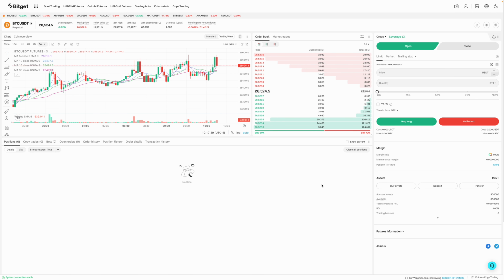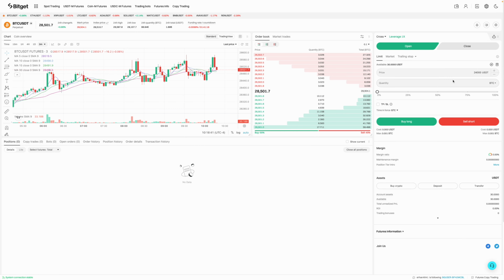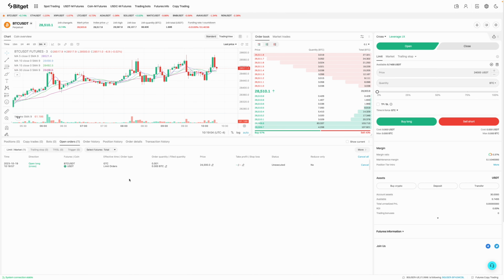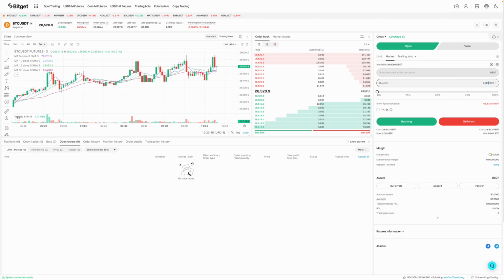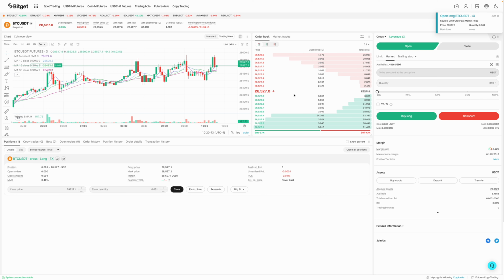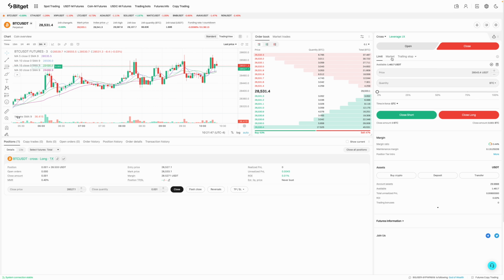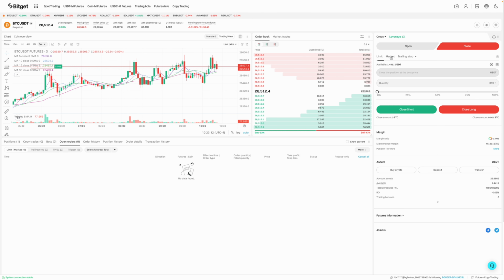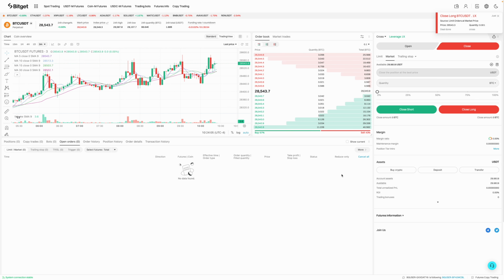How to Trade on Bitget Exchange Futures in Canada 🇨🇦 - Step By Step Tutorial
This video will show you how to trade futures on Bitget Exchange in Canada 🇨🇦, specifically longing or taking a long position. This video isn't just for Canadians though. In another video, I will show how to short or take a short position on Bitget Exchange's futures market. Note that Bitget is not available to residents of Alberta. I have seen people KYC with a passport and a VPN. Do this at your own risk though. A good alternative to Bitget though is Bitunix as they’re a NO KYC & VPN exchange. Save 25% on your trade fees

0:00 - Introduction
1:12 - Opening a long position
3:46 - Closing a long position

Save 20% on your trading fees on APX Finance (Decentralized Exchange for futures trading):